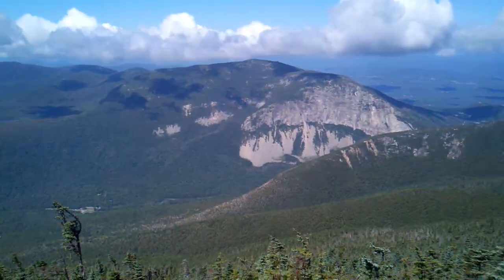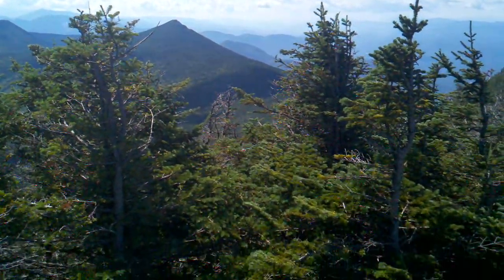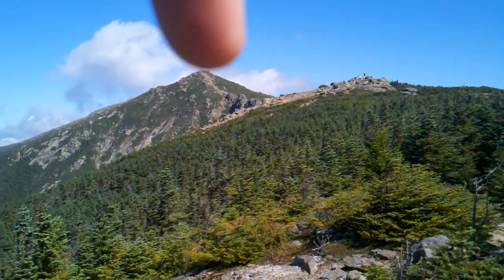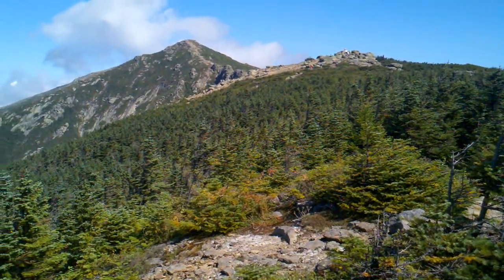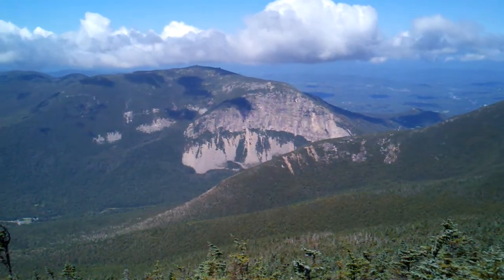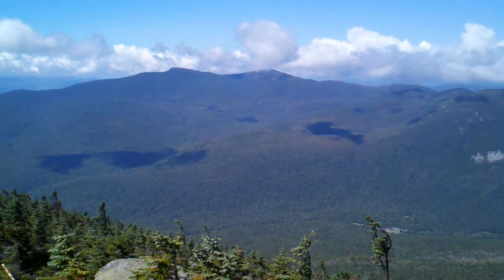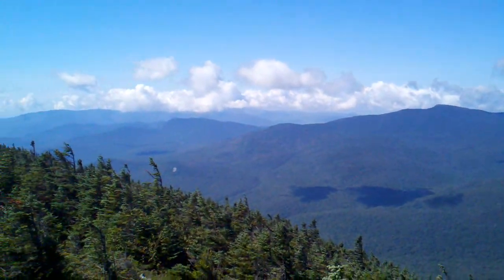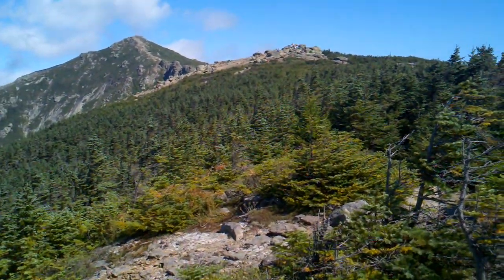AT Thru Hike: 50 Little Haystack (Franconia Ridge)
The beginning of an epic journey above treeline.